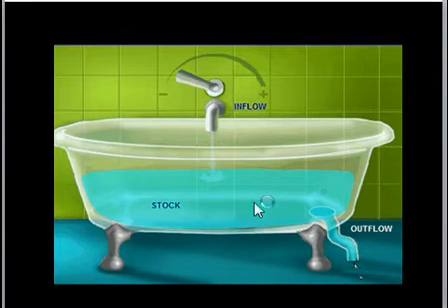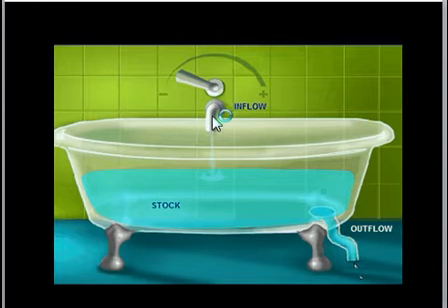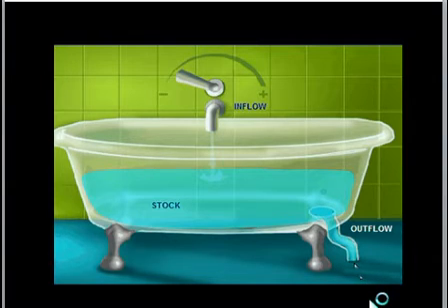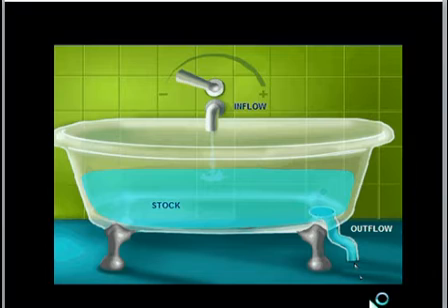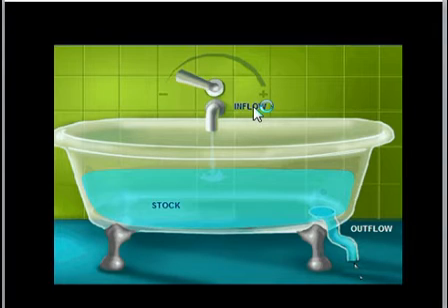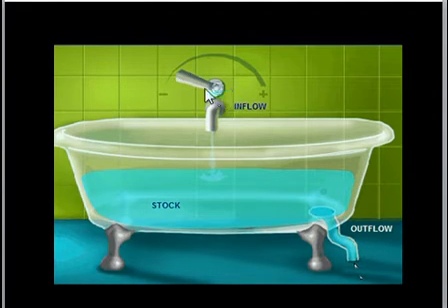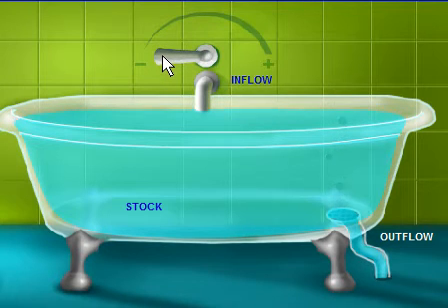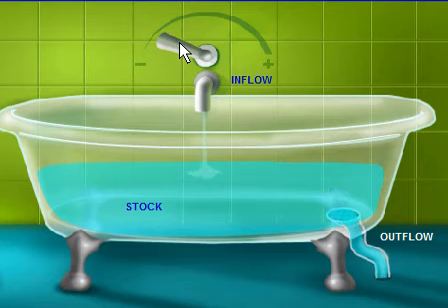CO2 climate science: bathtub simulation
The bathtub simulation show the relationship between carbon dioxide emissions in atmospheric carbon dioxide concentrations, and it demonstrates the science zero carbon emissions.